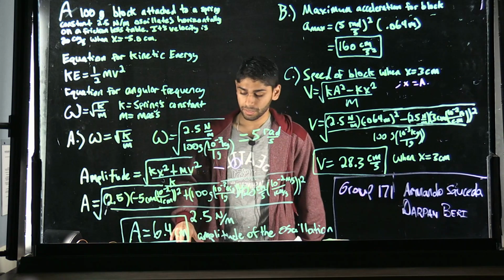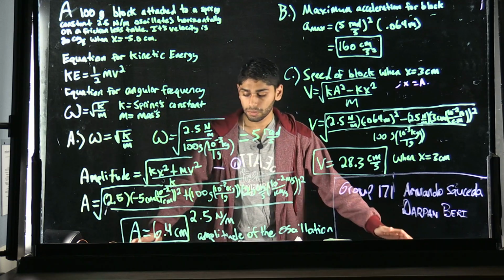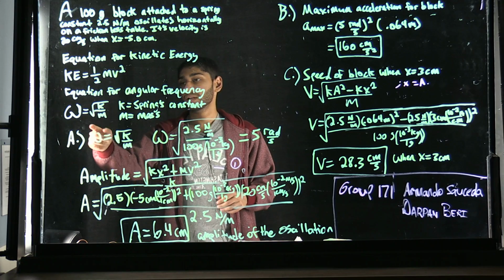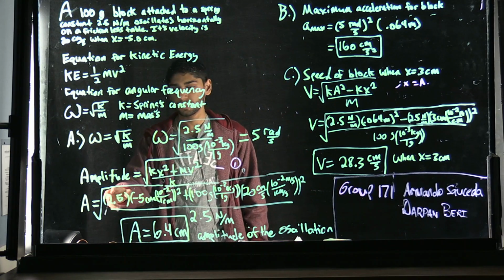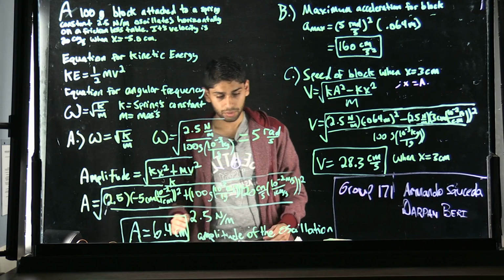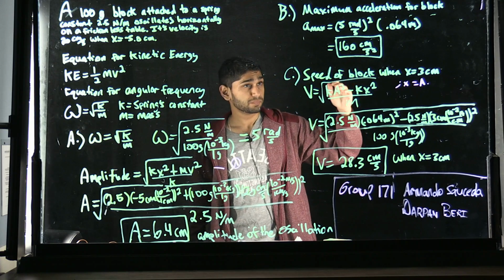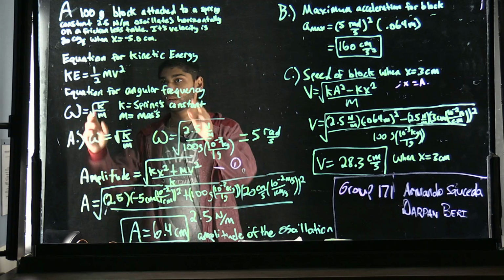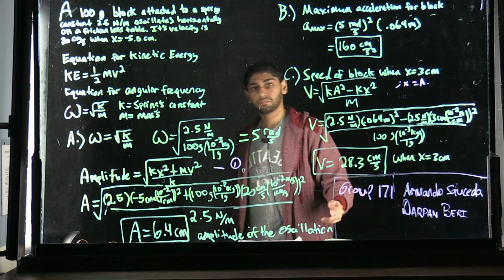Group# 171- Armando Sauceda, Darpan Beri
Group# 171 for Physics 195
Armando Sauceda
Darpan Beri